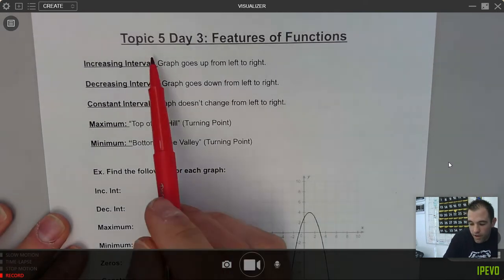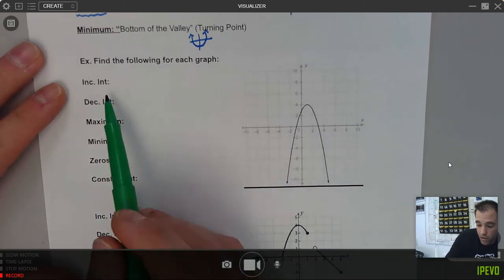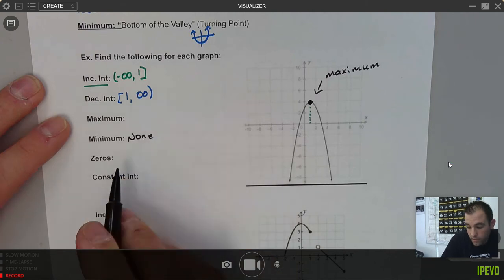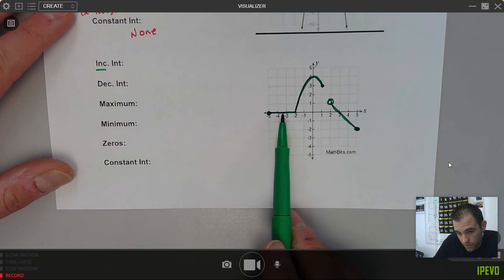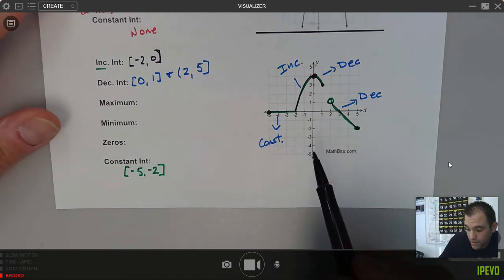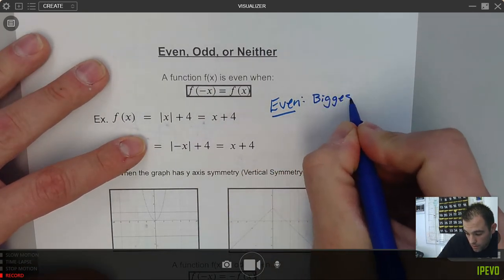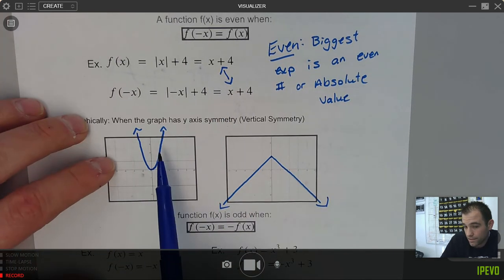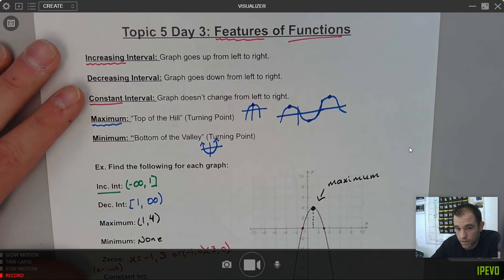Untitled: Jan 29, 2021 11:01 AM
Topic 5 Day 3: Features of Functions